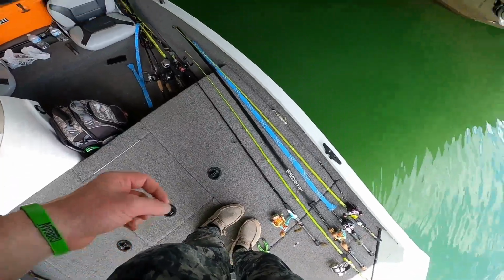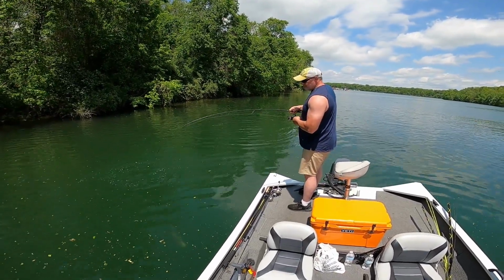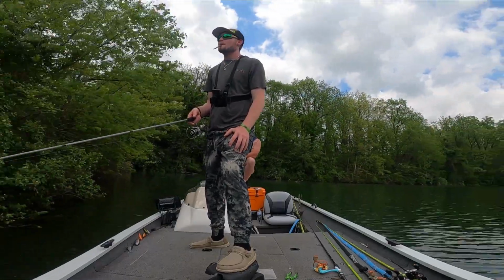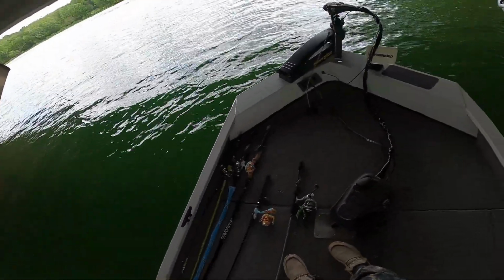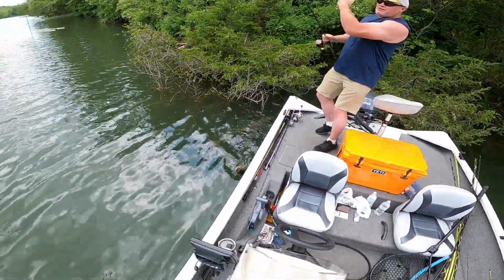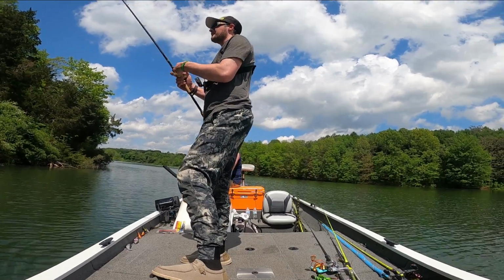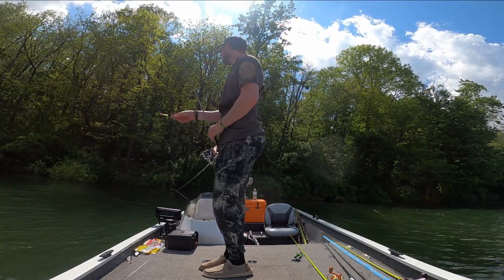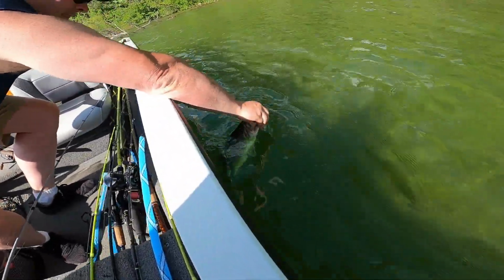Master the Art of Finesse Fishing to Reel in Massive Post-Spawn Bass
How to catch a ton of bass finesse fishing post spawn! So, in this video I'm going to show you how we catch more bass during the post spawn! Me and my dad head out to our little local 20hp restricted lake to do a little bass fishing on lake Marburg! We are finesse fishing for these big bass!! In this video I tell you just how to catch a ton of bass my way during this time of the year and I break it down a little all throughout the video as we go! Especially on a year like this one where we have had quite inconsistent weather patterns and going finesse can really help you catch more bass when it is like that!  A few of these tips will help you catch more bass while finesse fishing. Hopefully some of you find these bass fishing tips for beginners helpful and helps you catch that next big bass or just put more fish in the boat!

Link for the amazingly sensitive and NEVER CHIP tungsten weights I use by WOO tungsten